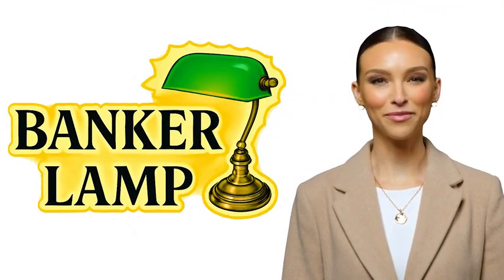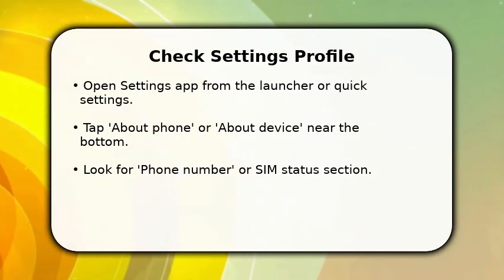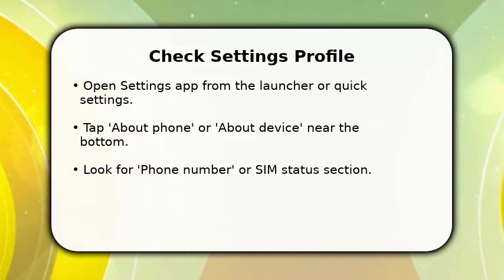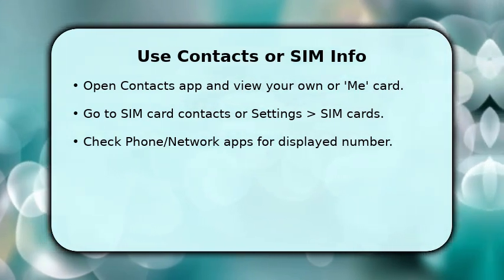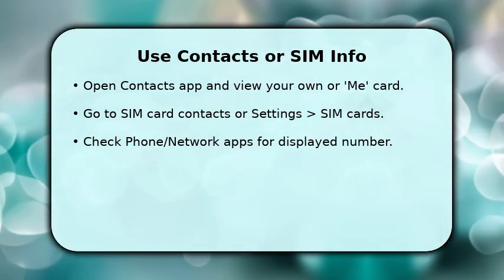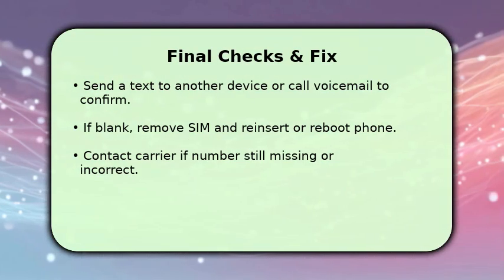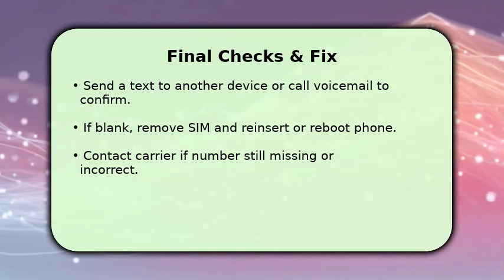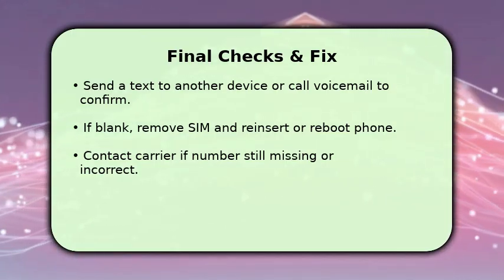How to Find Your Phone Number on Android - Step by Step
Discover your Android phone number easily through this comprehensive guide. Learn the step-bythy process to locate and view it directly from your device settings, ensuring you can manage all aspects of personal information at your fingertips.